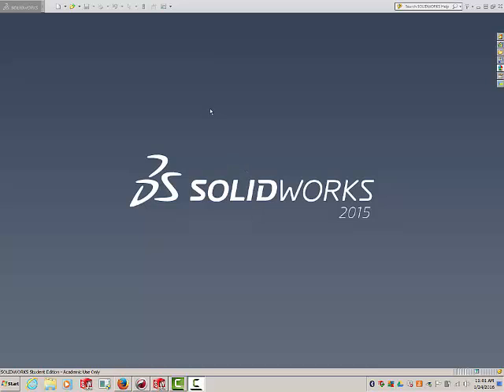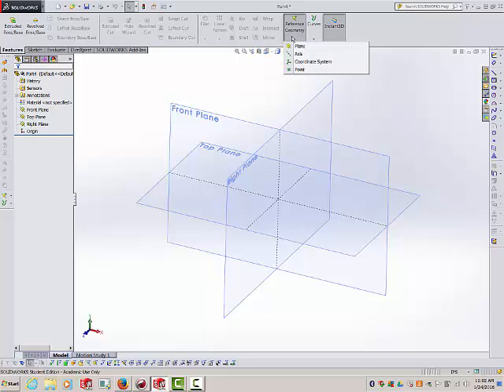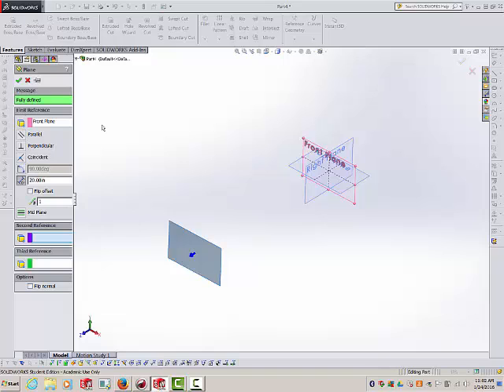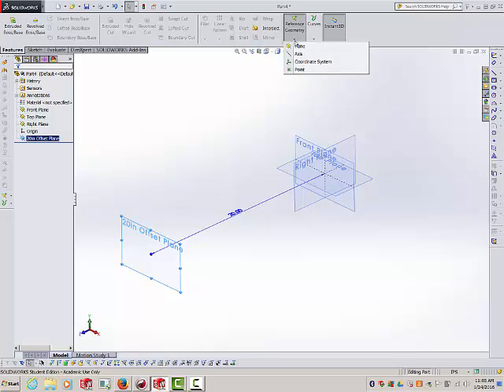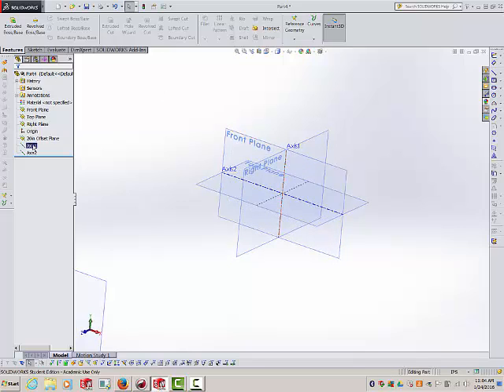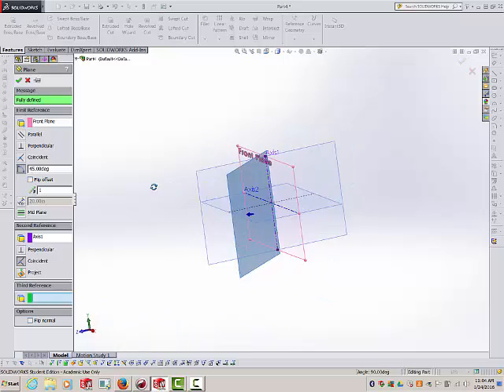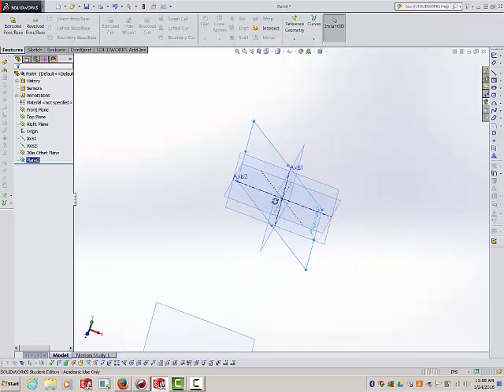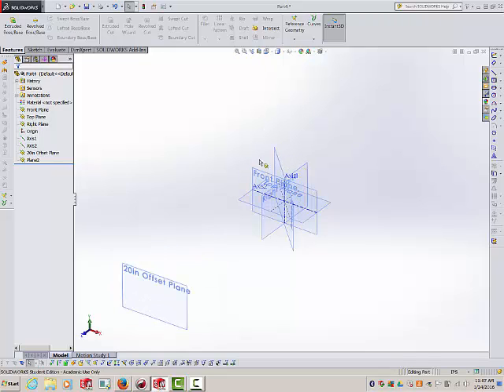Reference Geometry Help